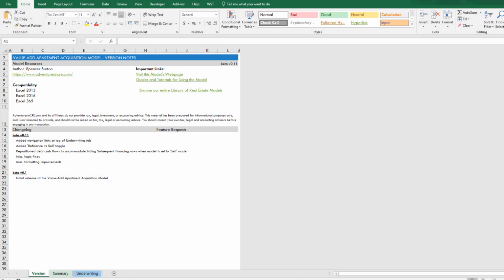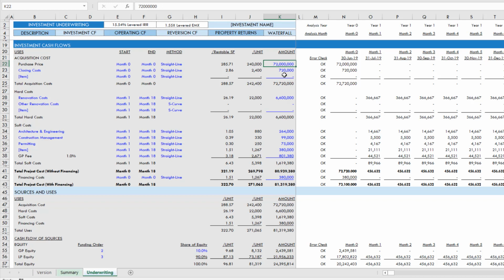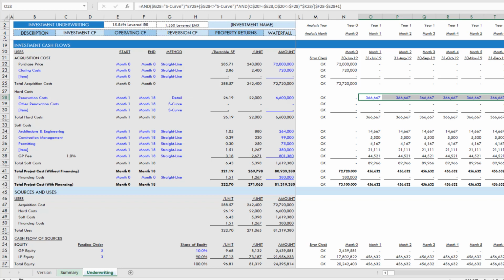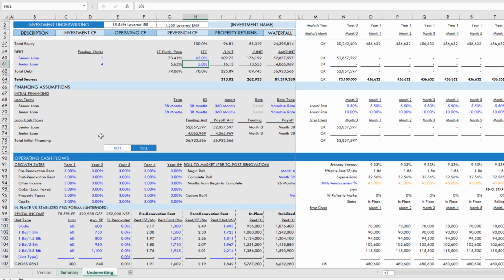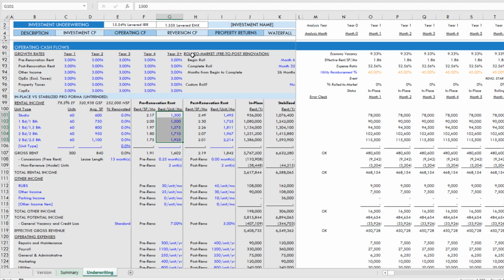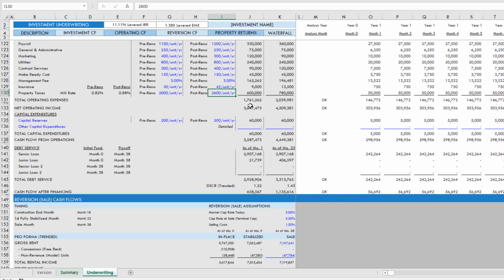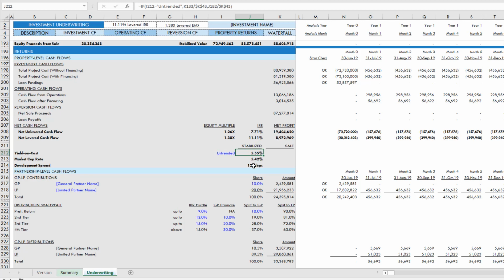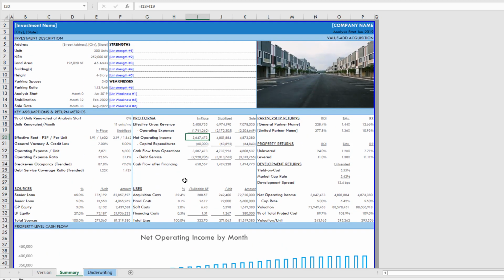A CRE Value-Add Apartment Acquisition Model - Guide to Getting Started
We're excited to share a robust, institutional-quality value-add apartment acquisition Excel model. In this video, I walk you through the various sections of the model. To download the model or view other guides/tutorials:

00:00 - Introduction to the Value-Add Apartment Acquisition Model
00:41 - Navigating the Model: Version, Underwriting Tabs, and Investment Description
02:20 - Investment Cash Flow: Purchase Price, Renovation Costs, and Budgeting Methods
05:31 - Capital Sources and Financing Assumptions: Equity, Debt, and Funding Options
08:25 - Operating Cash Flow and Expenses: Growth Rates, Rents, and Unit Mix
11:20 - Detailed Analysis of Operating Expenses and Income Assumptions
13:25 - Reversion Cash Flows and Property Returns: Valuation and Cap Rates
15:21 - Partners GP LP Waterfall and Summary Tab: Model Overview and Key Metrics